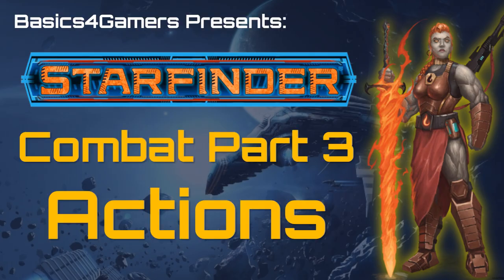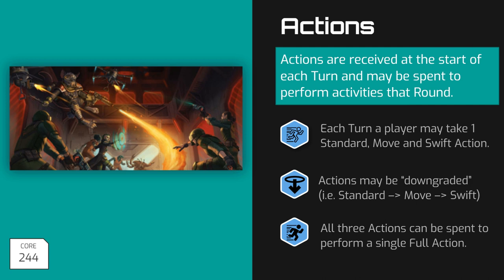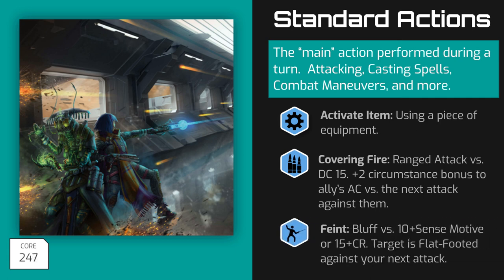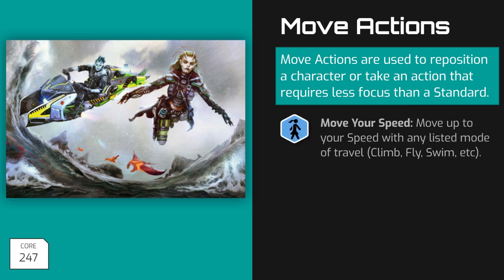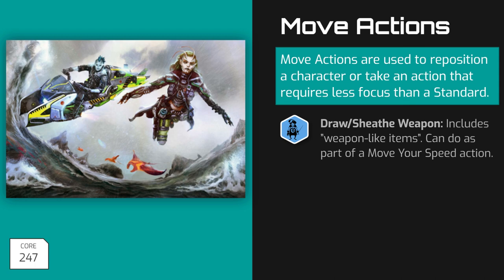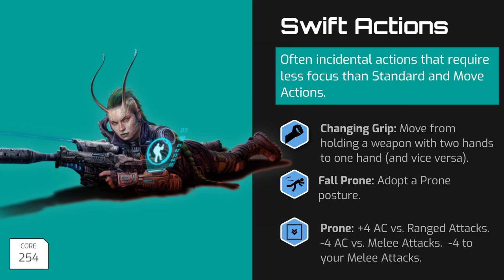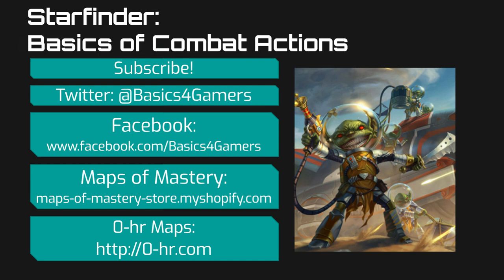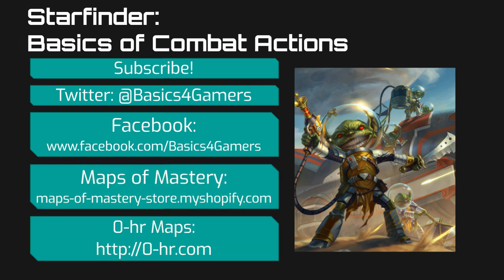Starfinder Basics of Combat Part 3: Actions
The basics of Combat Actions in the Starfinder RPG from Paizo!

In this segment we will discuss the Actions a player may use to perform all the heroic acts one expects from a game of Starfinder!  In Part 3 we cover the Standard, Move, Swift action economy.  A few specific items discussed include Covering Fire, Harrying Fire, Drawing Weapons, Guarded Step, and Falling Prone.

Some of the maps used in these videos may be purchased from these sites...